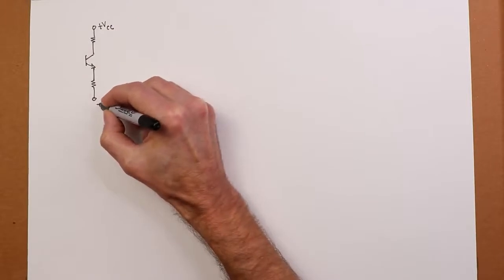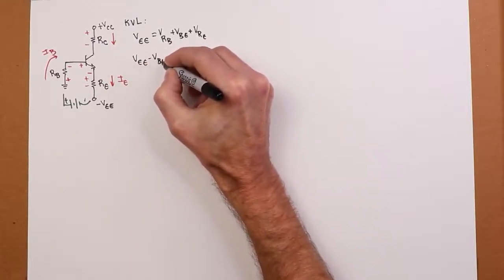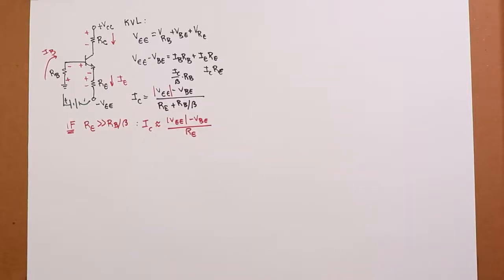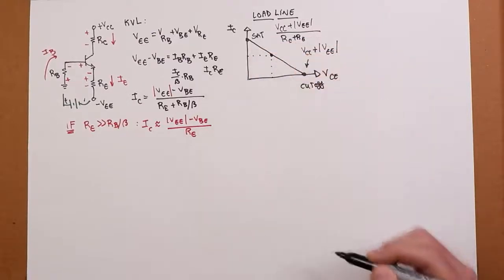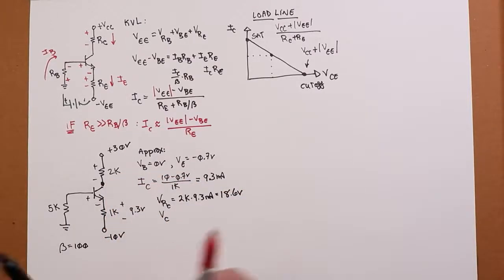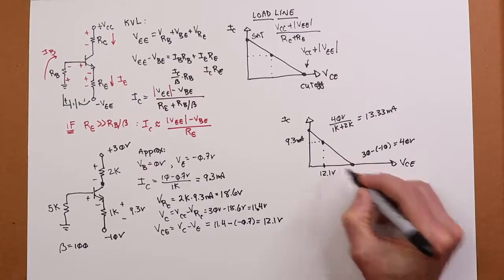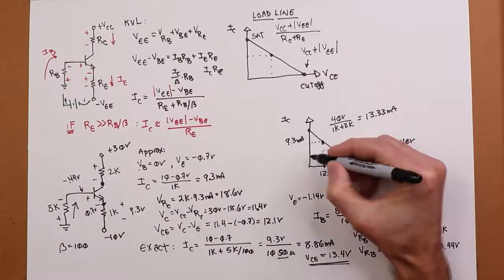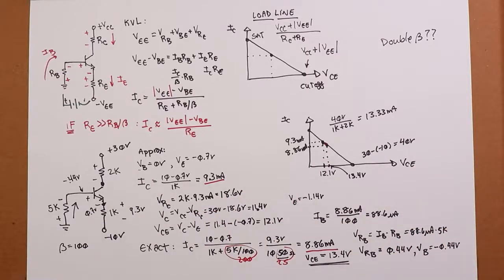Semiconductor Devices: Emitter Bias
Two supply emitter bias is the subject of this video. We define the DC load line for a typical circuit. This topology is capable of very high stability of Q point versus change in transistor beta.

References: Semiconductor Devices: Theory and Application; Chapter 5, sections 2 and 3.